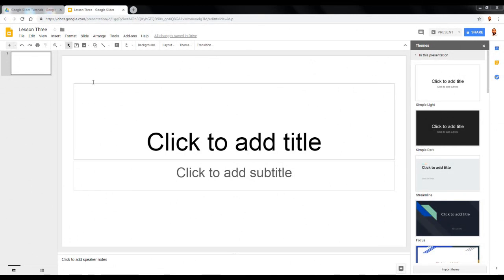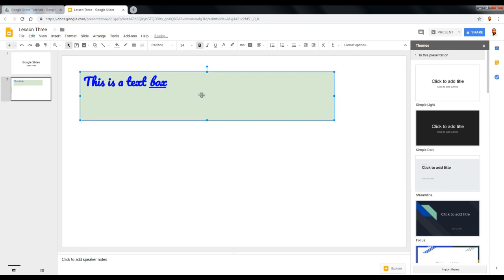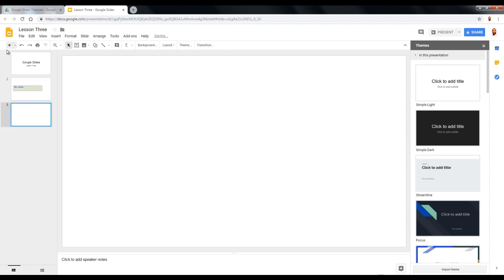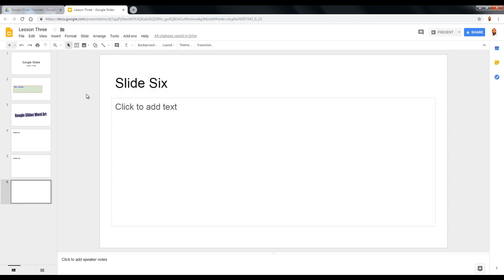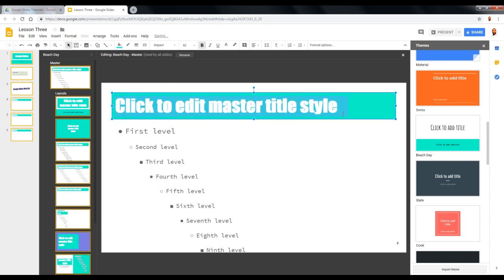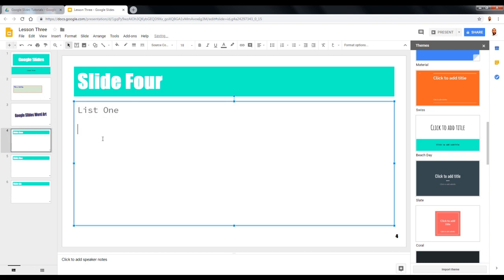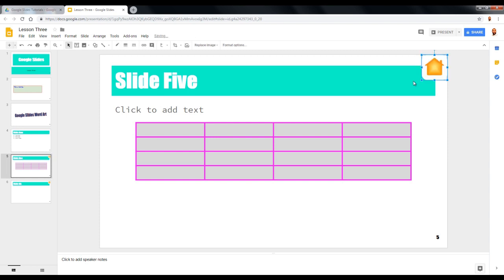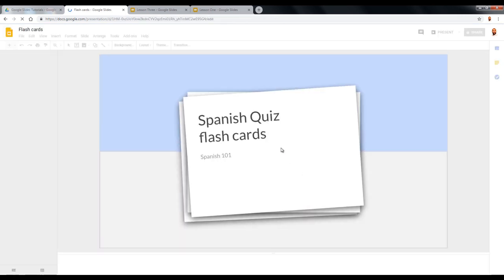Google Slides Lesson 3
Topics covered in this lesson:
1- Use Text Box
2- Word Art
3- Use master edit
4- Insert a table
5- Link to another slide/presentation
6- Use templates